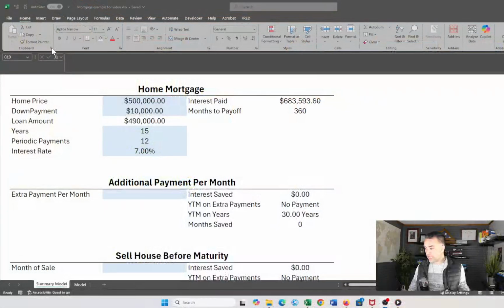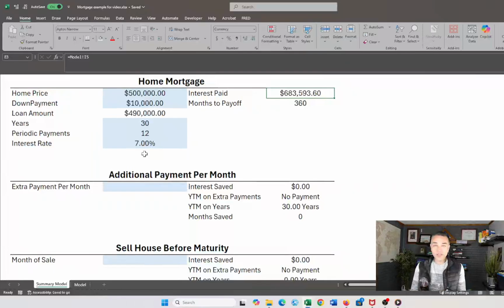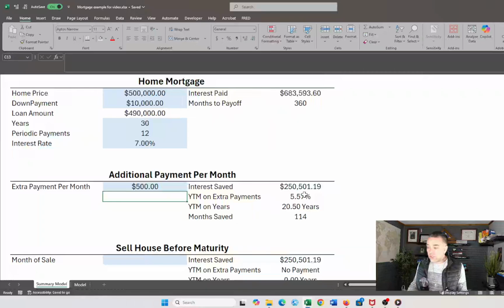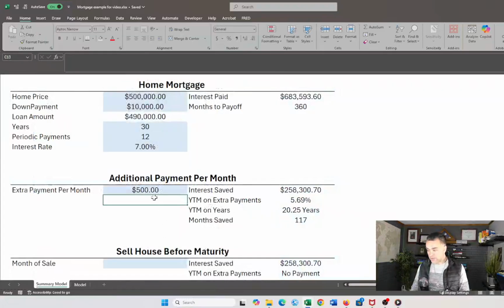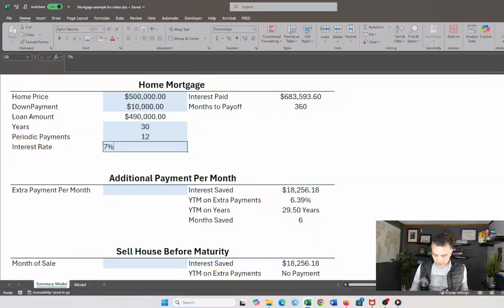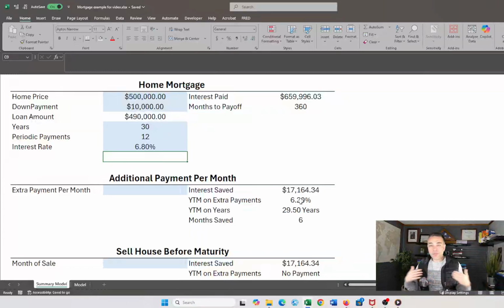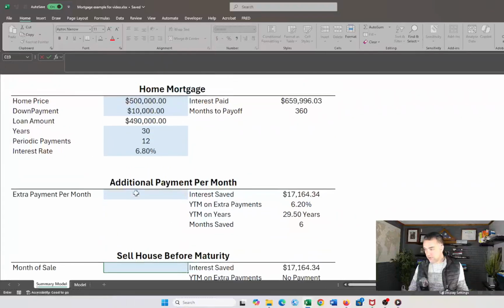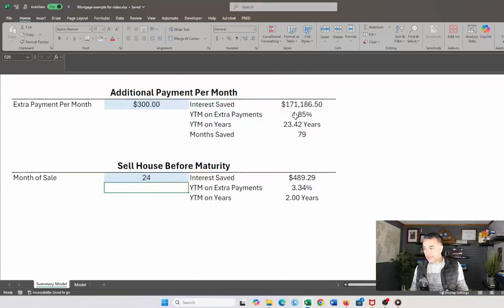Intro: Should You Pay Down Your Mortgage Early? | Full Walk-through with Excel Model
In this video series, we help homeowners and investors answer one big question:
Does it make sense to make extra payments on your mortgage?

This introduction shows you the final version of the Excel mortgage calculator I built, which lets you test different scenarios like:

    Paying extra principal on certain months

    Calculating your break-even interest savings

    Comparing interest saved vs investment return

💼 Perfect for real estate investors, first-time buyers, and anyone managing long-term debt.

👉 Watch the full series here: [Playlist Link]
📊 Download the model: [Optional Link]